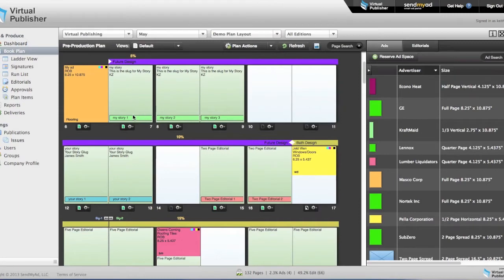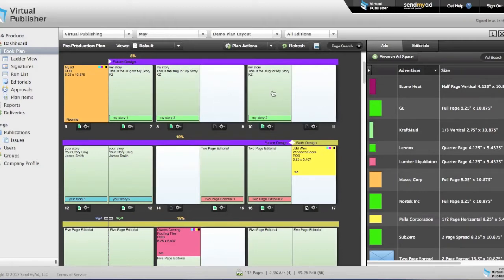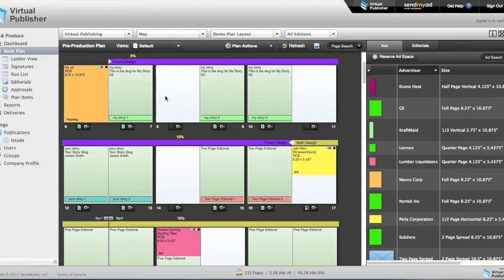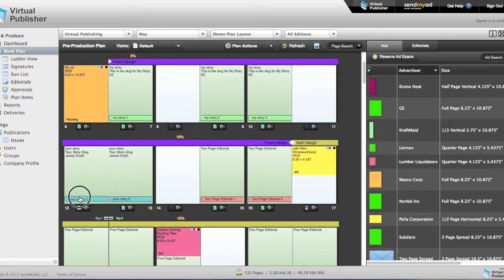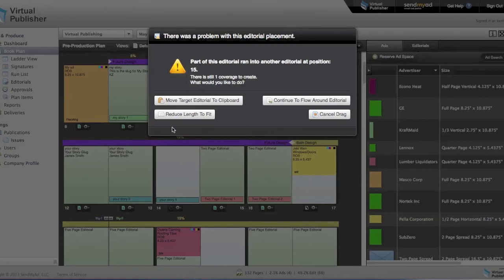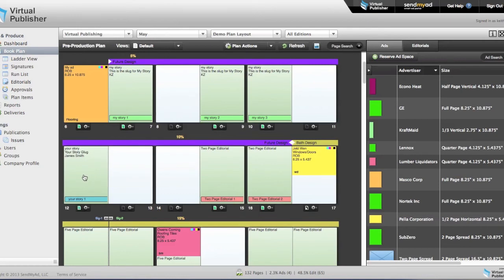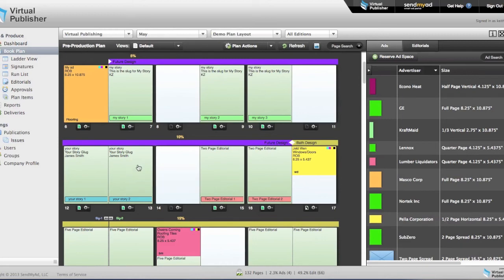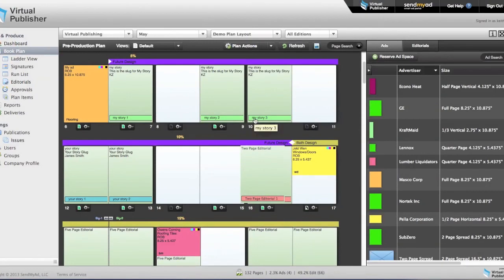Shifting Editorials — Virtual Publisher®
This is a help tutorial describing a feature of Virtual Publisher® from Blanchard Systems.
Virtual Publisher. Plan, Layout, Multi-Channel Output.

Editorial planning, scheduling, production approval, and delivery portal...

The challenge for today's publisher

One of the greatest challenges that publishers face today is the changing nature of publication production itself. Lead times continue to shorten, content needs to remain flexible for multi-purposing across ever increasing electronic formats, and advertising submission needs to be both streamlined and error-free. The entire process needs to be managed and automated to a greater degree to keep track of costs, resources and production time.
Your online publication manager

Virtual Publisher is an online system designed to help you plan, create, collaborate and approve all elements of a publication's multichannel production for print, web, mobile and tablet -- all from your web browser. Virtual Publisher is offered in two modules: Virtual Publisher Planning® and Virtual Publisher Production®.